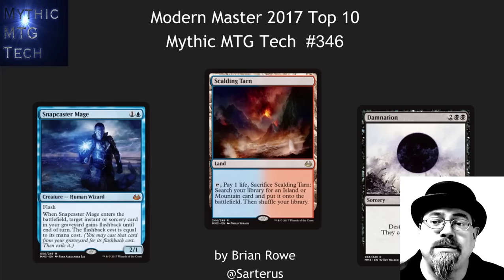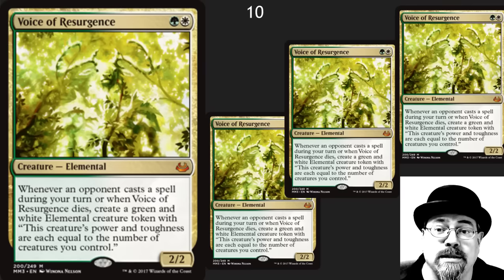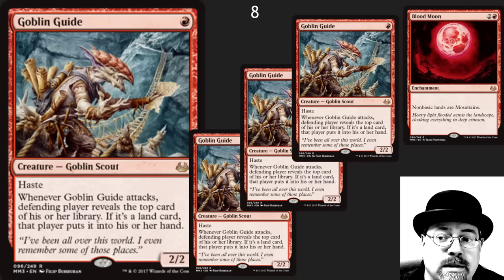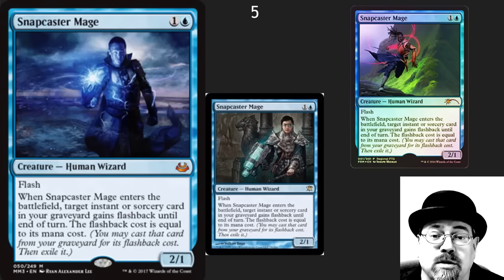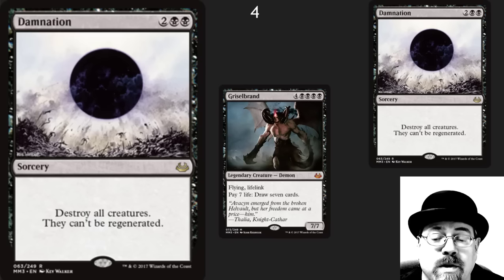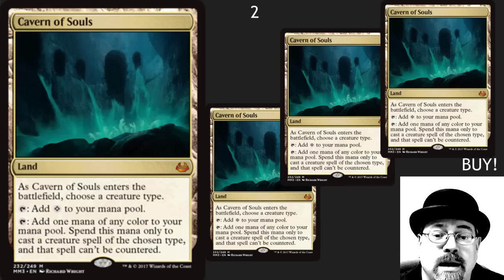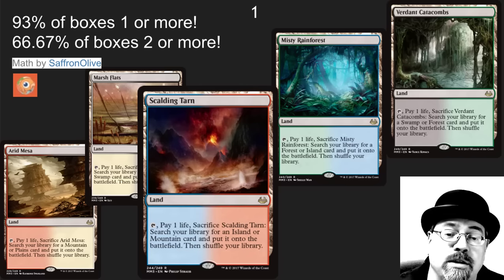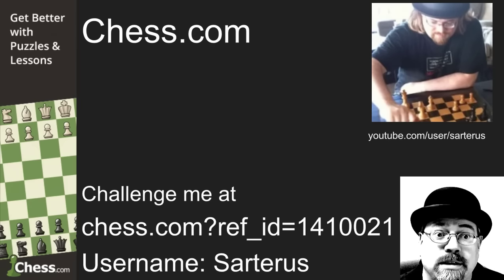Top 10 Modern Masters 2017 Cards - Mythic MTG Tech #346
Great Cards in MM17:
10. Voice of Resurgence
9. Craterhoof Behmoth
8. Goblin Guide
7. Linvala, Keeper of Silence
6. Tarmogoyf
5. Snapcaster Mage
4. Damnation
3. Watch
2. the
1. Video

Come play chess against me @ Username: Sarterus